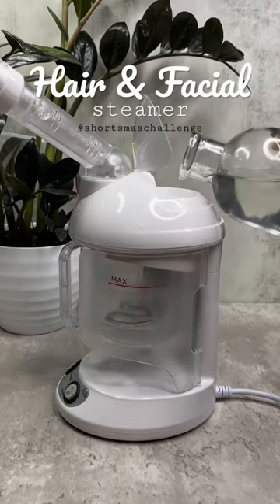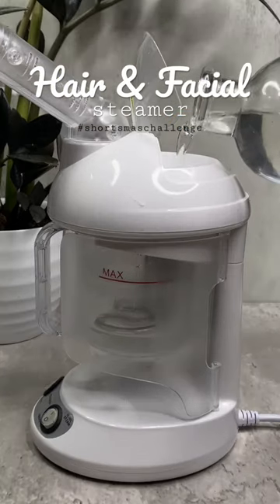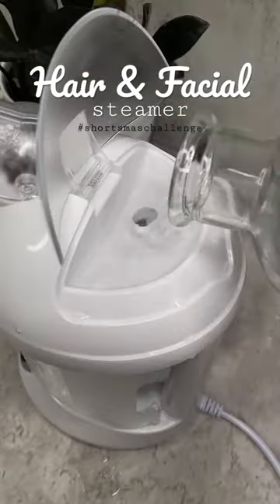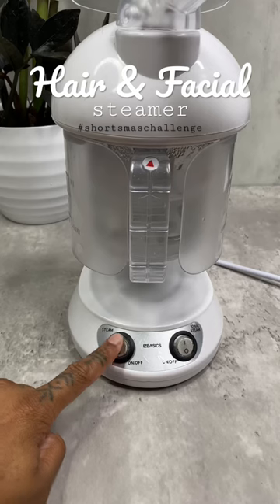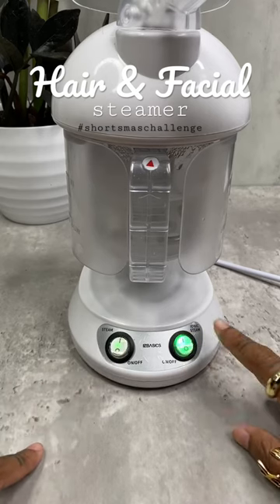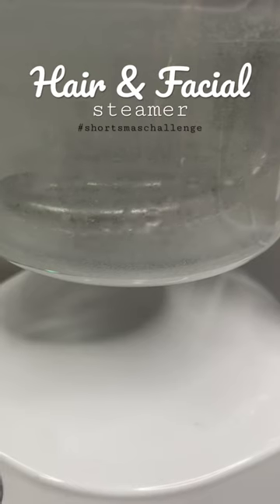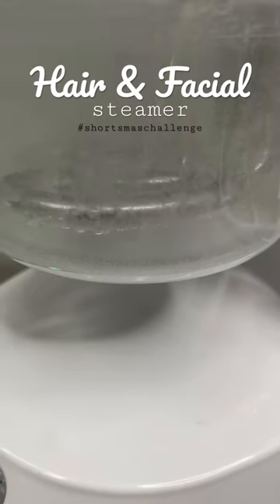shortsmaschallenge moisturized hair + skin using a steamer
🧖🏽‍♀️2 in 1 hair and facial steamer 💕

Your hair and skin are super dry and I’m here to help. This 2 in one hair and facial steamer moistures your scalp and hair to prevent breakage and brittle ends. It also turns into a soothing facial steamer to enhance the absorption of your skin to allow for more effective use of skincare cleansers, toners or facial exfoliators after steaming.

Follow me for more amazing skin & hair care tips  & recommendations!